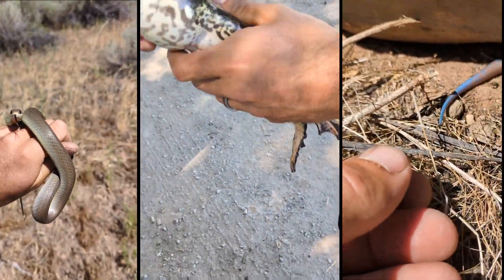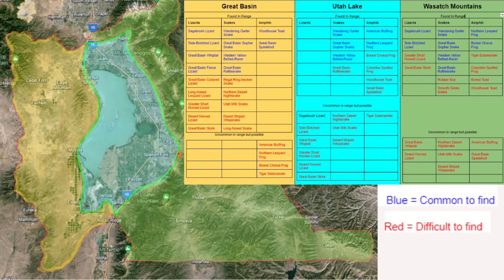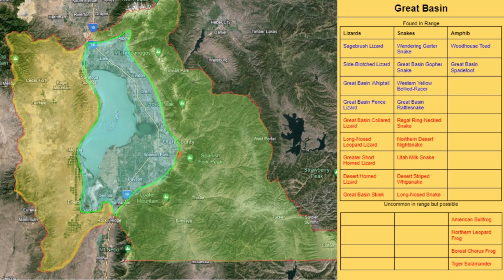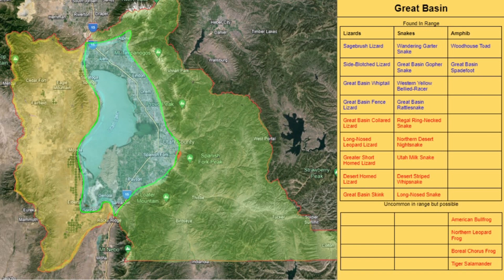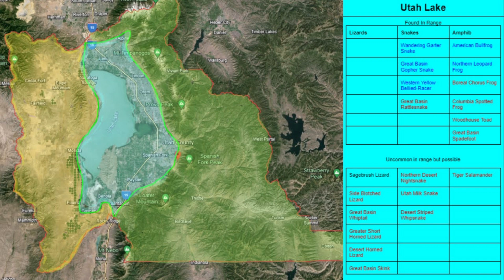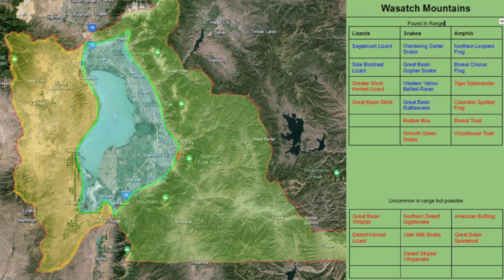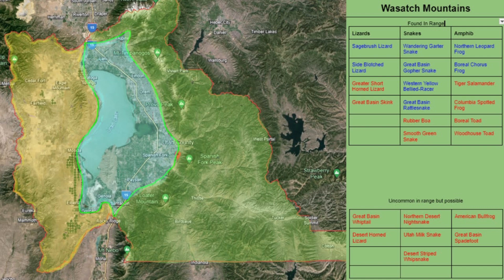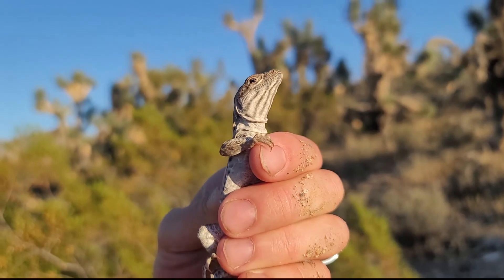Where to find snakes, lizards, and frogs in Utah County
This video provides some maps and other information  to help those who want to find and catch snakes lizards and frogs near home in Utah county.